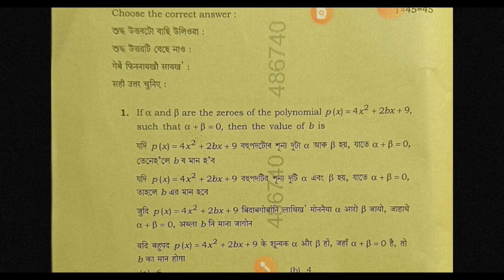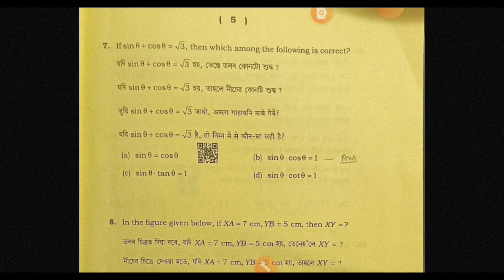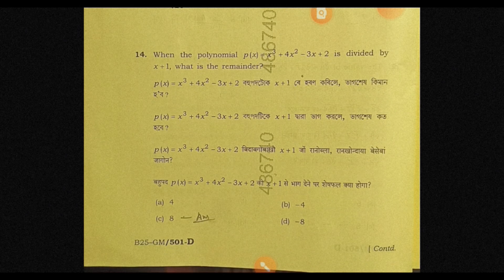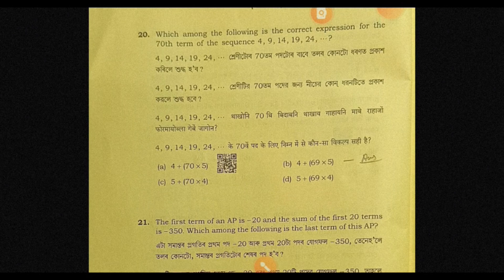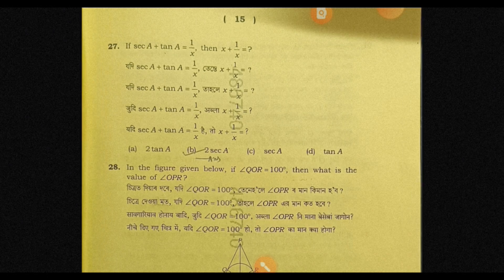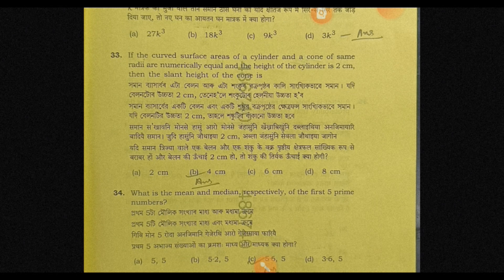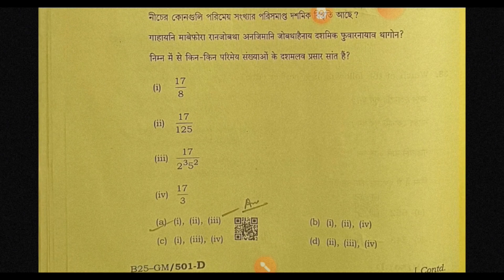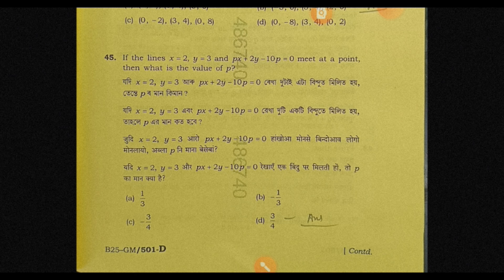Hslc maths paper 2025 solution set D ।। Hslc maths paper set d MCQ solutions 2025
Hslc maths paper set D 2025 solution ।। Hslc maths paper set d MCQ solutions
Hslc 2025 english paper solution
Hslc 2025 English paper
Class 10 matric english paper solution 2025
Hslc maths exam 2025 paper Set D MCQ solutions ।Class 10 maths paper 2025 solution।। Maths paper solution 2025। Set B

Matric maths paper solution 2025
Hslc today's paper solution 2025
Class 10 maths paper solution 2025
set D solution
MCQ question